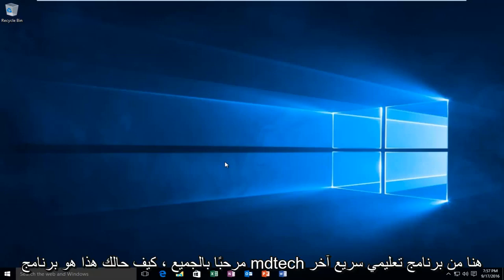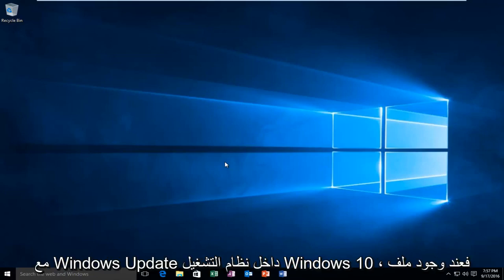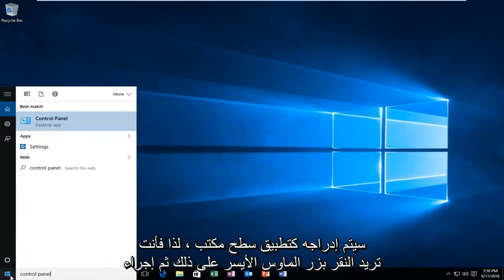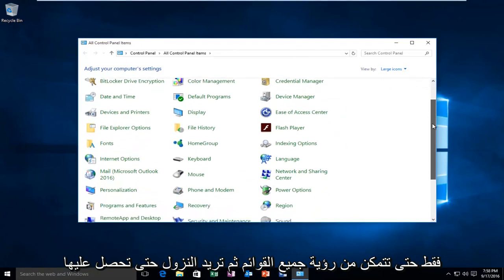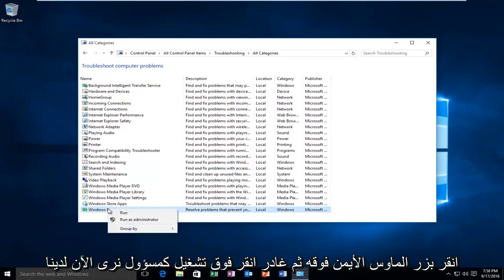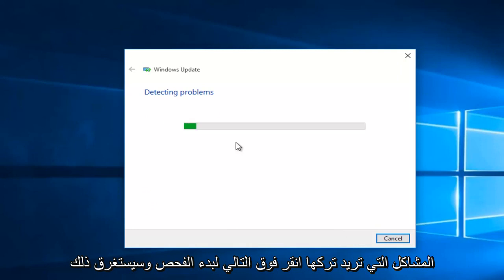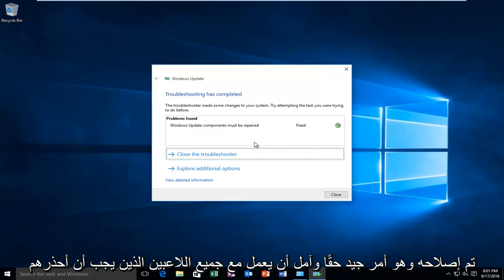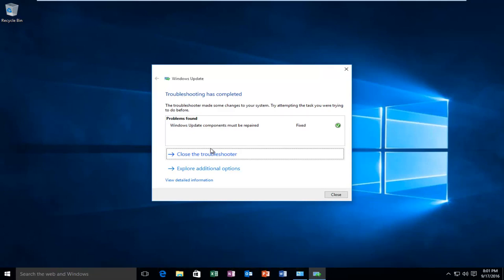كيفية إصلاح أخطاء Windows Update في نظام التشغيل Windows 10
سيوضح هذا البرنامج التعليمي كيفية حل أخطاء Windows Update الشائعة باستخدام أداة آلية مضمنة في نظام التشغيل Windows.

خطأ "فشل تكوين تحديثات Windows. عكس التغييرات. لا تقم بإيقاف تشغيل الكمبيوتر" عند محاولة تثبيت تحديثات Windows.

في بعض الأحيان ، يفشل تثبيت بعض Windows Update ، ويرفض فقط التثبيت على جهاز الكمبيوتر الخاص بك حتى عند المحاولة عدة مرات. إذا واجهت هذه المشكلة حيث لن يتم تثبيت تحديثات Windows ، فسيساعدك هذا البرنامج التعليمي في تحديد المشكلة واستكشاف الأخطاء وإصلاحها. قم بإنشاء نقطة استعادة النظام أولاً. يمكنك بعد ذلك تجربة أي من هذه ، بدون ترتيب معين.